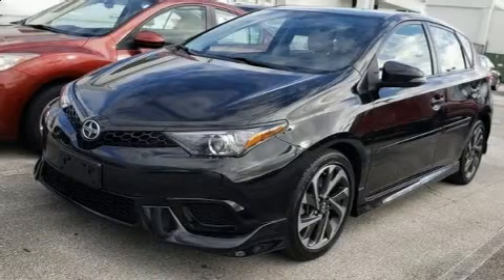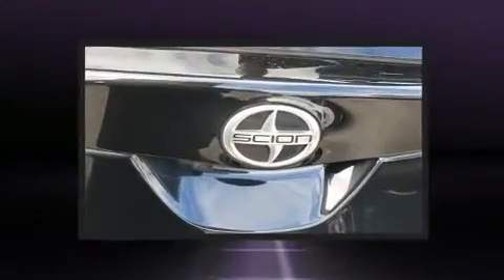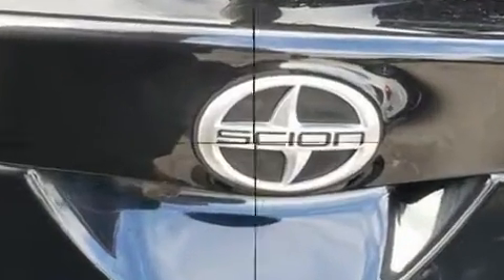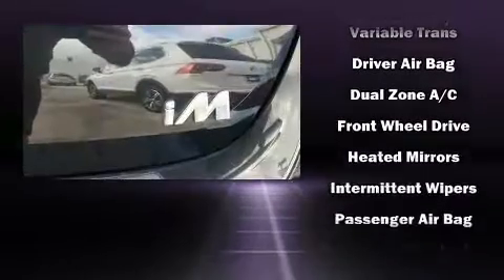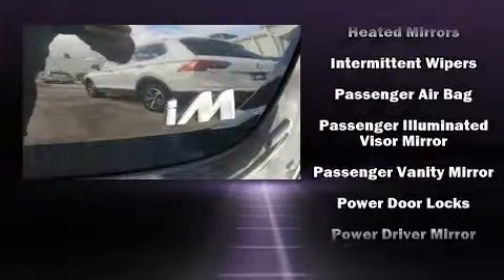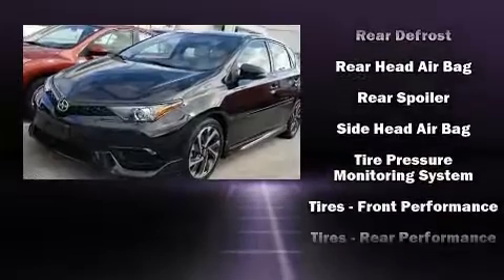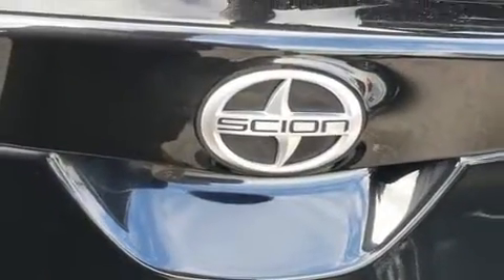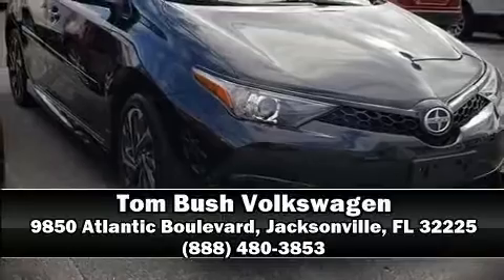2016 Scion iM in Jacksonville, FL 32225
You can expect a lot from the 2016 Scion iM. Smooth gearshifts are achieved thanks to the efficient 4 cylinder engine, and for added security, dynamic Stability Control supplements the drivetrain. This model accommodates 5 passengers comfortably, and provides features such as: delay-off headlights, a rear window wiper, 1-touch window functionality, power door mirrors and heated door mirrors, power windows, remote keyless entry, and more. Storage solutions are integrated throughout the interior, demonstrating thoughtful attention to detail. Audio features include an AM/FM radio, steering wheel mounted audio controls, and 6 speakers, providing excellent sound throughout the cabin. Passengers are protected by various safety and security features, including: dual front impact airbags, front side impact airbags, traction control, a panic alarm, and 4 wheel disc brakes with ABS. Brake assist technology provides extra pressure when applying the brakes. It also arrives with a Carfax history report, providing you peace of mind with detailed information. Our aim is to provide our customers with the best prices and service at all times. Please don't hesitate to give us a call.